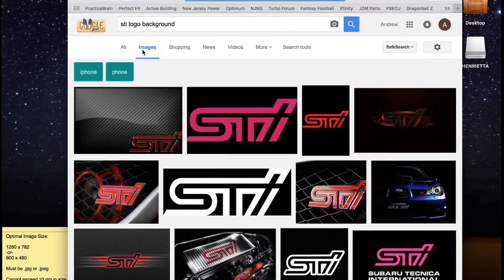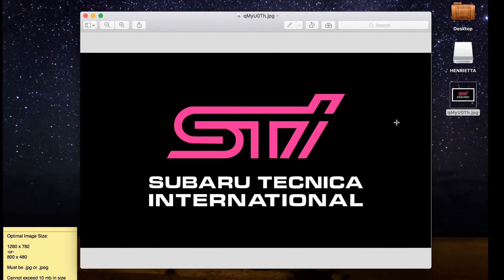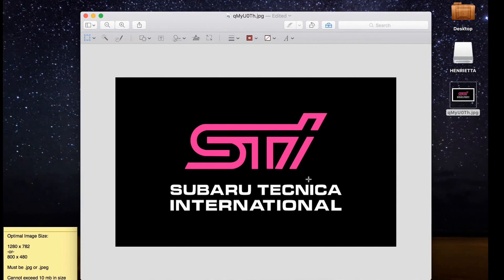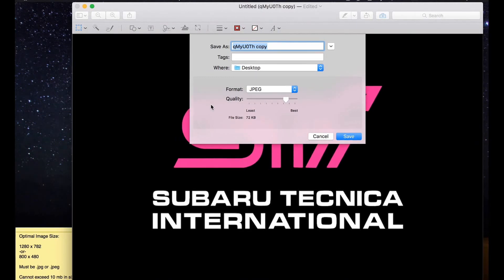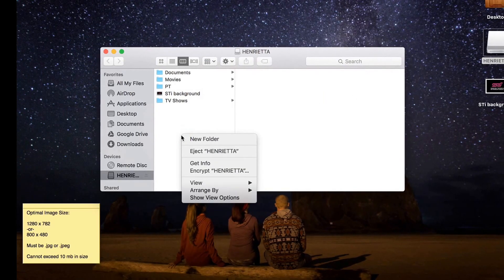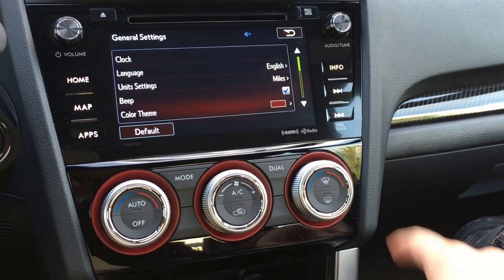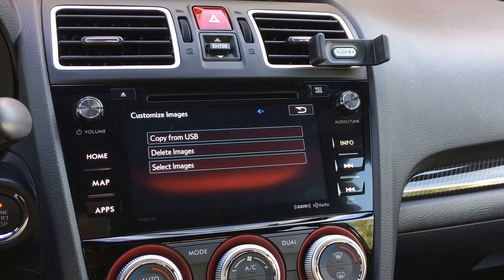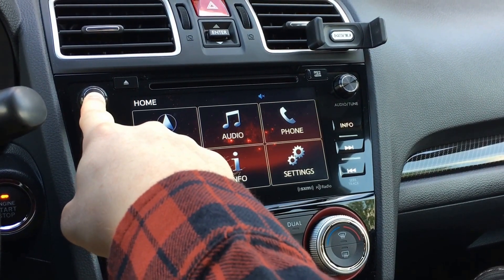2016+ Subaru Starlink STi Navigation Custom Screen Off Image using Mac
Step by Step process on uploading custom image on Starlink Infotainment system.

Optimal image size: 1280 x 782 pixels or 800 x 480 pixels
Must be .jpg or .jpeg file format
Cannot Exceed 10mb in file size
Must be placed in folder named 'images' on USB flashdrive

I am not responsible for any mistakes made to your own vehicle, proceed at your own risk!

EDIT: If you turn off your battery, your custom screen image will be deleted. Keep your image saved externally on an SD card or USB drive to assure you do not loose your piece of art.